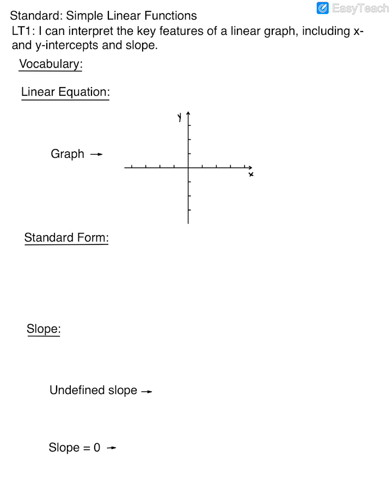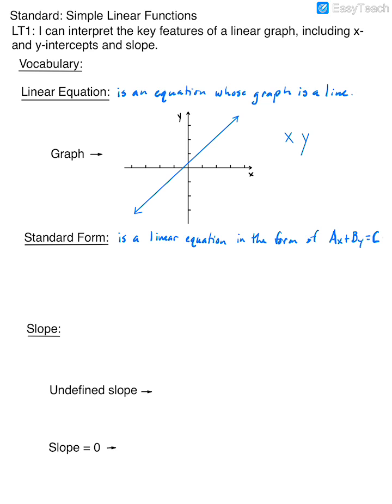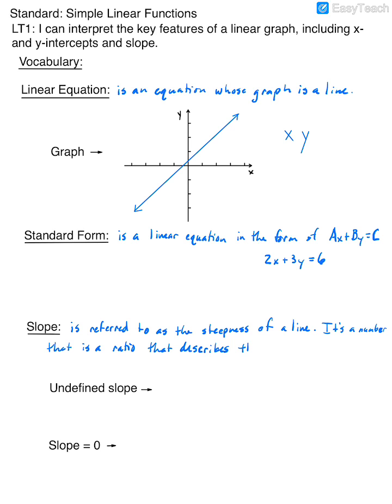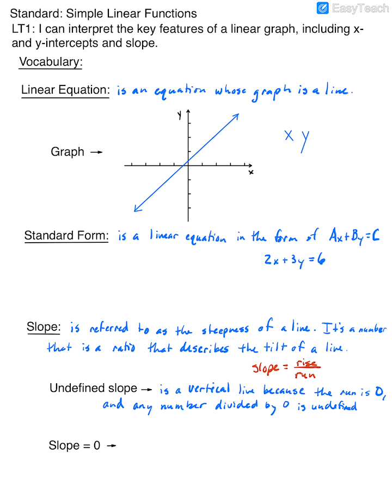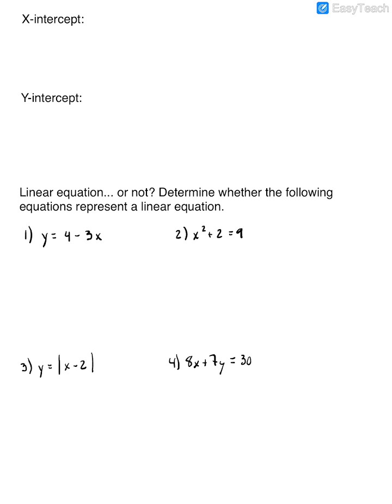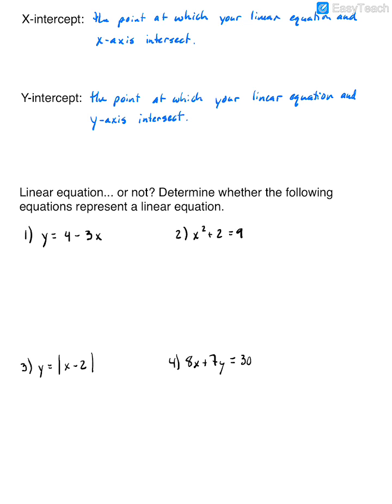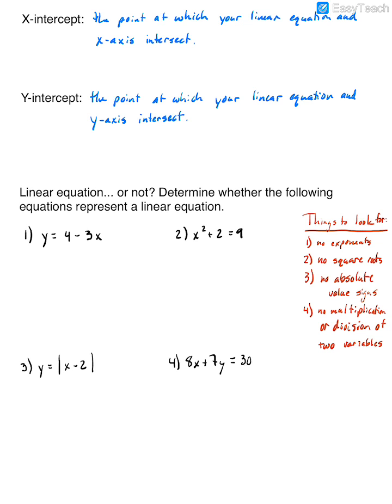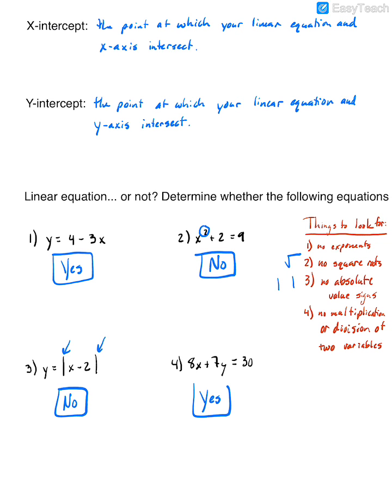Unit 4:LT1 Video (Part 1)